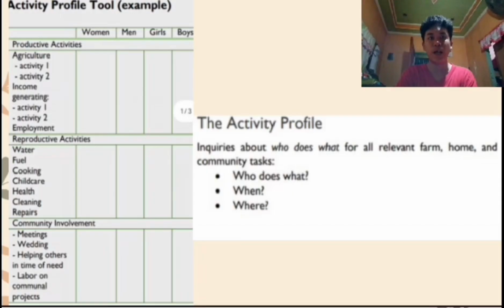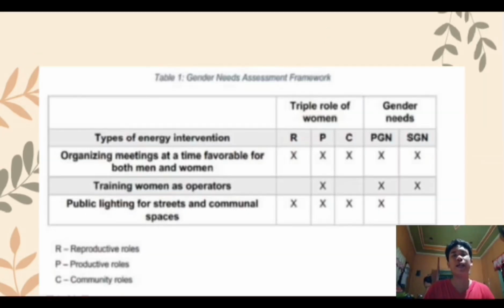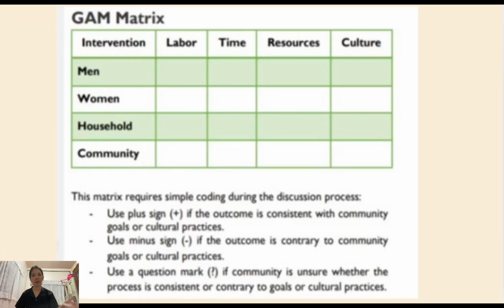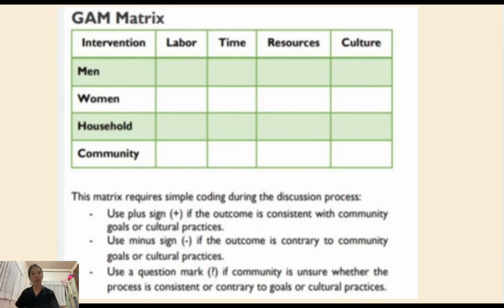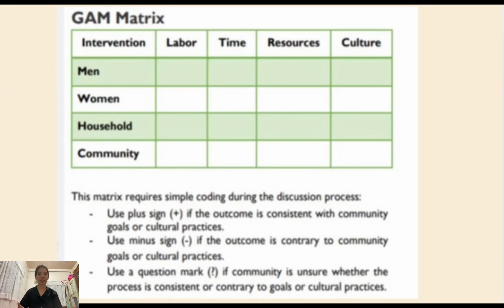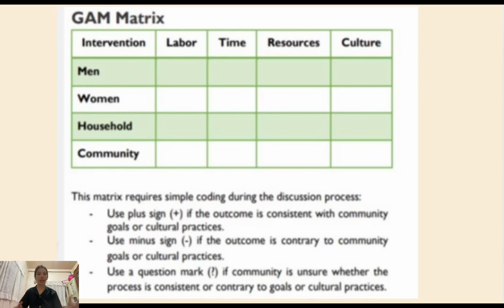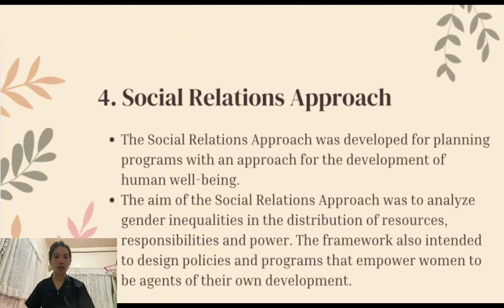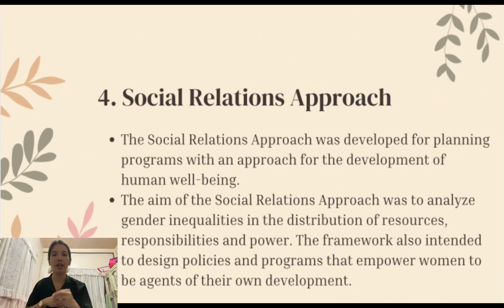CONTINUATION OF GROUP 2 REPORT